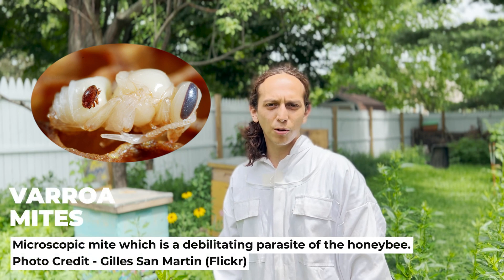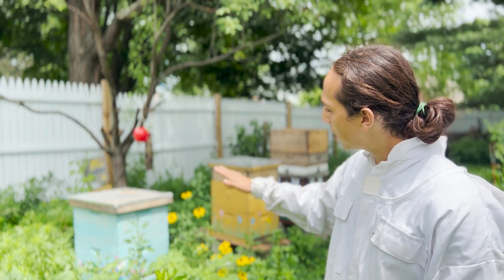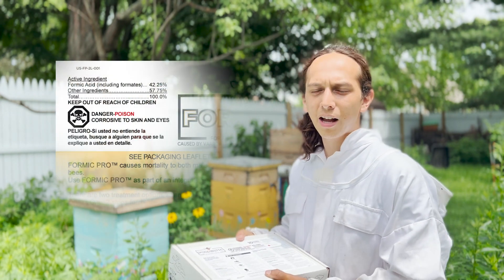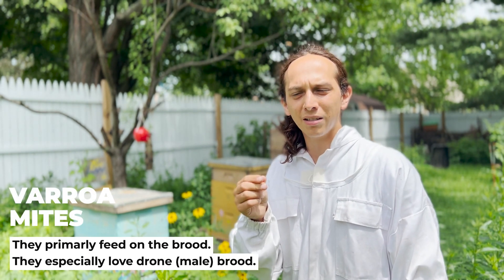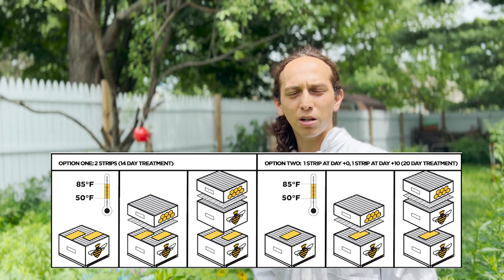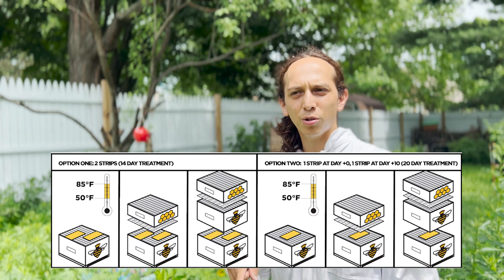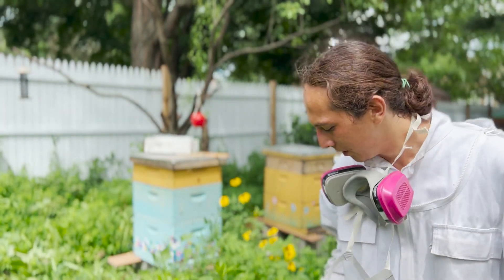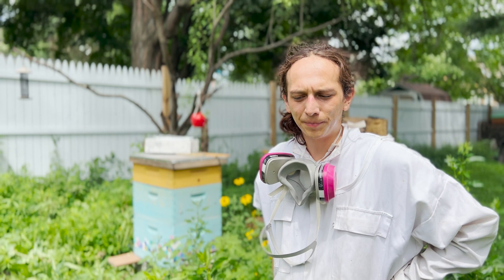Bees - Formic Pro - 10 Day Varroa Mite Treatment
Treating hives for varroa mites is crucial to ensuring a healthy colony. In this video I explain how I am treating my backyard bees and give a bit of information along the way.

𝐈𝐦𝐩𝐨𝐫𝐭𝐚𝐧𝐭 𝐍𝐨𝐭𝐞𝐬
You should not use Formic Pro if the first three days of treatment will go above 85°F as that can result in high honeybee loss (more than expected) as well as a higher risk of queen failure.

I use this treatment as I can have honey supers on while I am treating.

𝐓𝐫𝐞𝐚𝐭𝐦𝐞𝐧𝐭 𝐓𝐢𝐦𝐞
1 strip per hive for 10 days repeated again for a total of 20 days.
Another option is to do two strips for 14 days.

𝐀𝐛𝐨𝐮𝐭 𝐌𝐞
My name is Josh and I live in Wisconsin. My partner and I have a little farmette in a city that includes bees, chickens and a lot of gardening. I hope to be able to share some of the things that I do so that I can share what I have learned and be able to learn more by your comments.

𝐑𝐞𝐚𝐝𝐢𝐧𝐠 𝐌𝐚𝐭𝐞𝐫𝐢𝐚𝐥𝐬
Varroa destructor feeds primarily on honey bee fat body tissue and not hemolymph

𝐌𝐢𝐬𝐜.
Adobe Premiere Elements provided by Mixkit